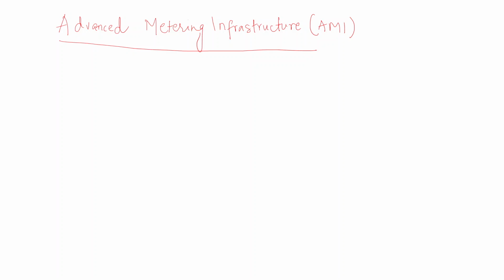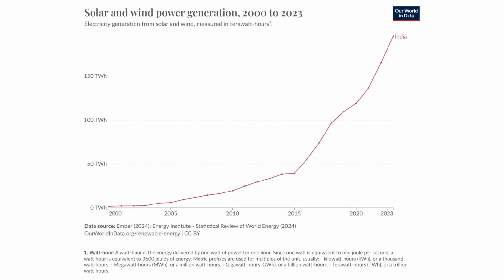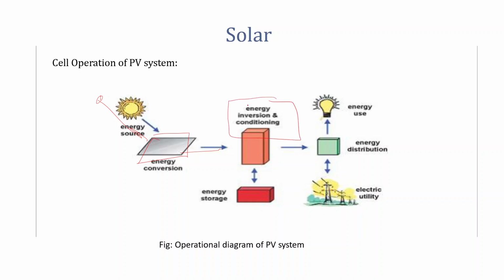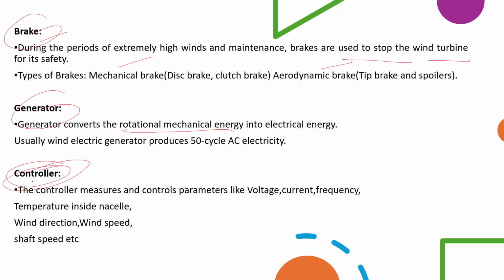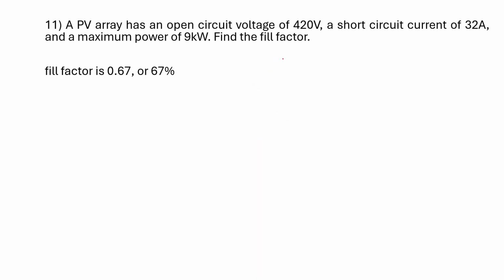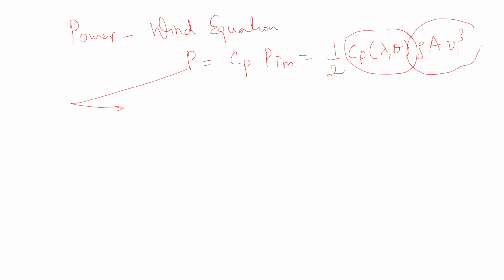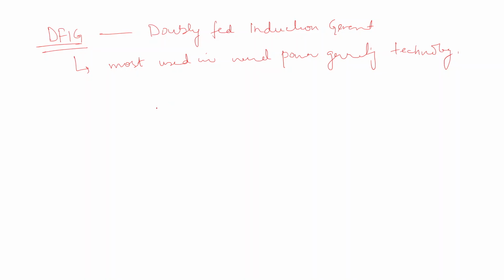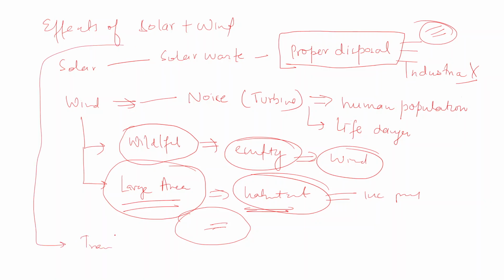Smart Grid : Basic to Advanced Technologies Tutorial Week II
Tutorial Session for Week II  by
Mohd Owais Khan
PMRF Department of Electrical Engg. AMU